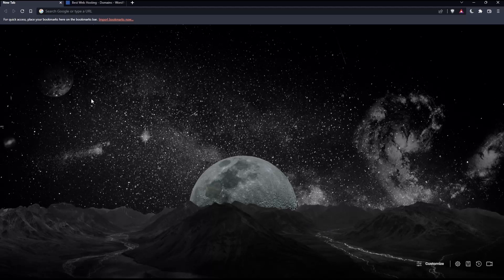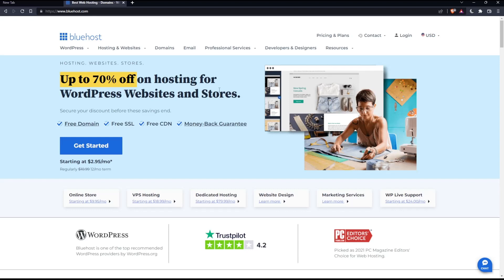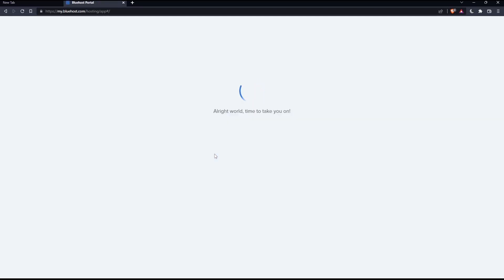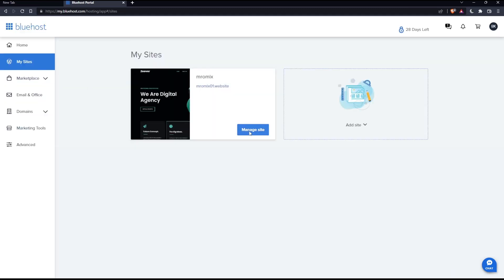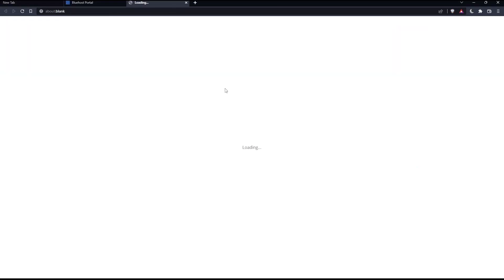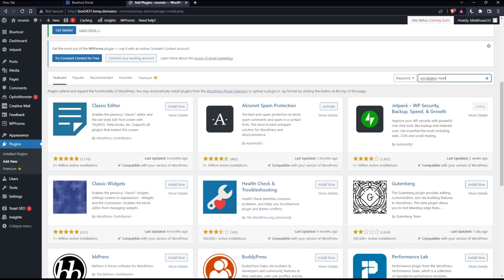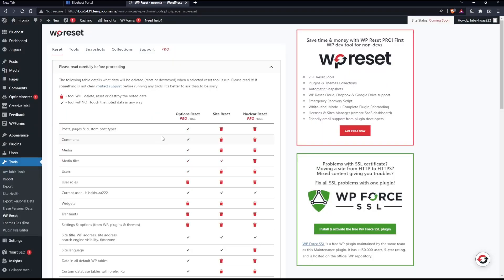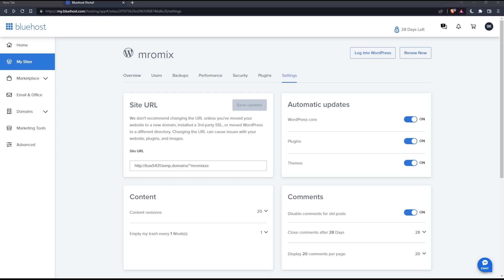How To Restart Bluehost Tutorial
Today we talk about restart bluehost,bluehost,how to reset your wordpress website,reset wordpress